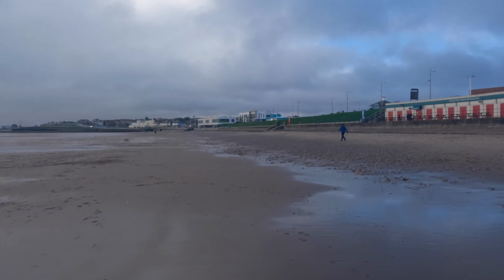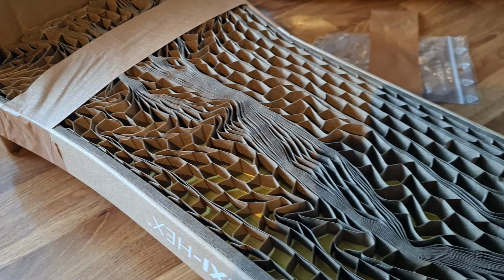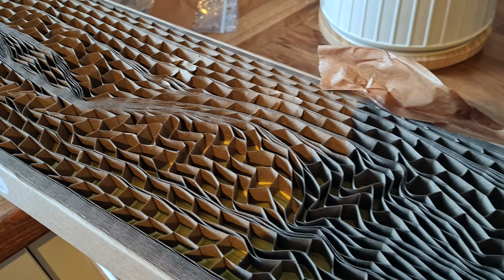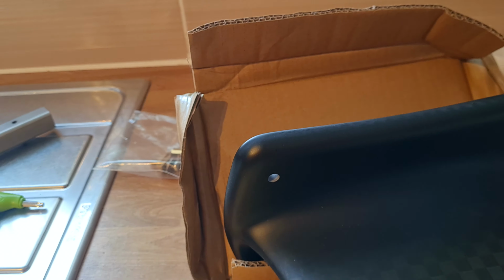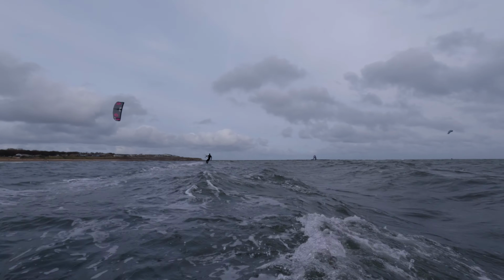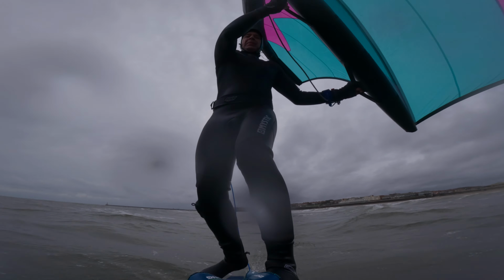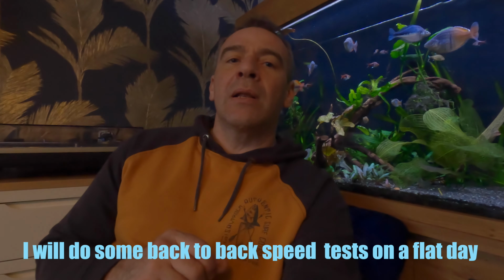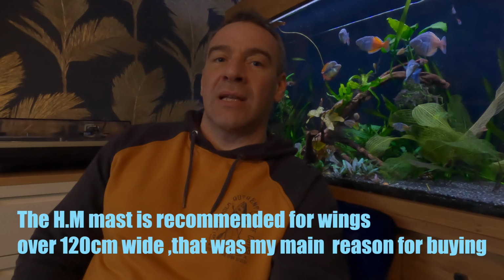Any point in buying a HM carbon mast ?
I get a Gong HM mast but for as a  non sponsored weekend rider are they worth getting ,this is just a quick look , My first impression .and why i bought it .